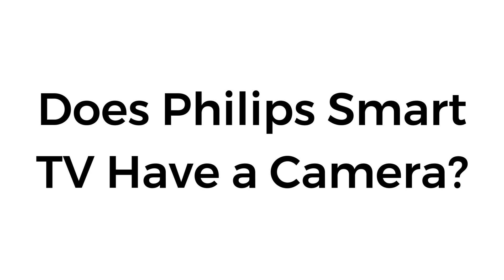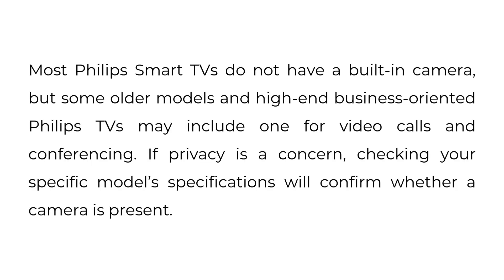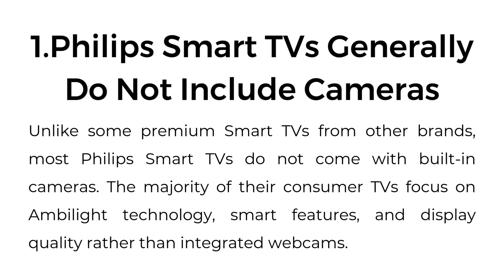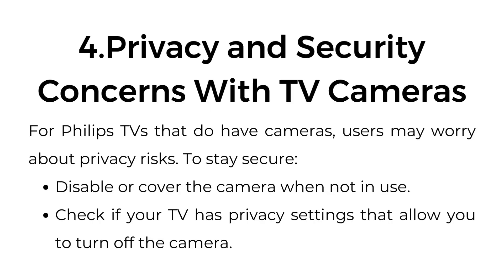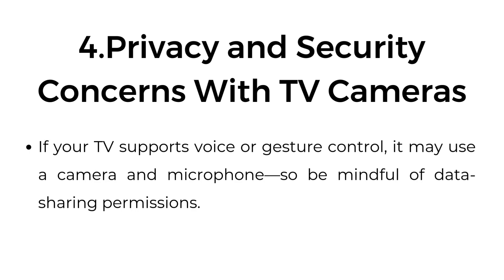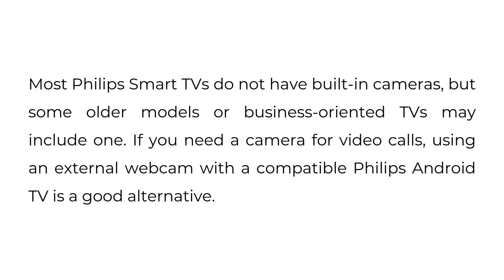Does Philips Smart TV Have a Camera?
In this video, we explore whether Philips Smart TVs come with built-in cameras and what options are available for video calls. We’ll guide you on how to check for a camera on your TV, discuss external webcam compatibility, and cover important privacy and security considerations.

00:00 Introduction
00:18 1. Philips Smart TVs Generally Do Not Include Cameras
00:35 2. How to Check If Your Philips Smart TV Has a Camera
00:59 3. External Camera Support for Philips Smart TVs
01:19 4. Privacy and Security Concerns With TV Cameras
01:42 5. Philips Business and Hospitality TVs With Cameras